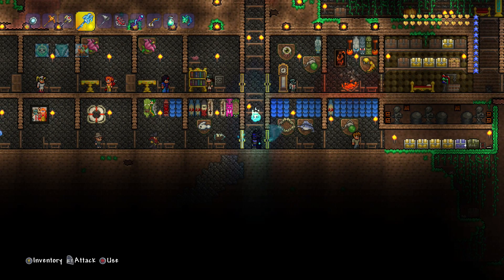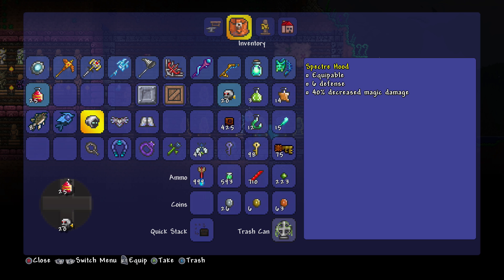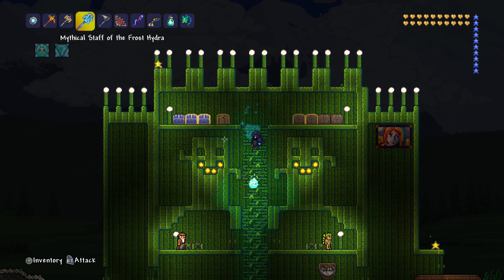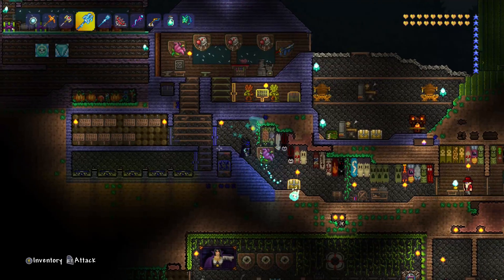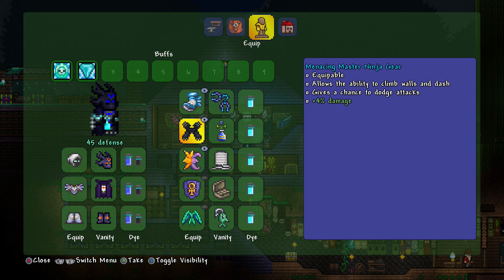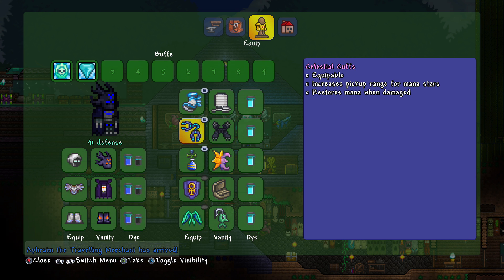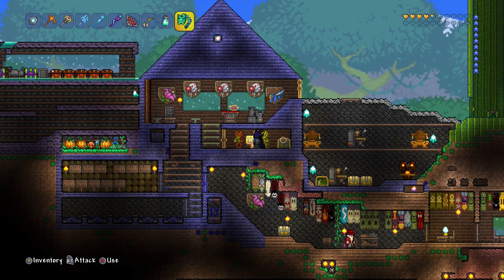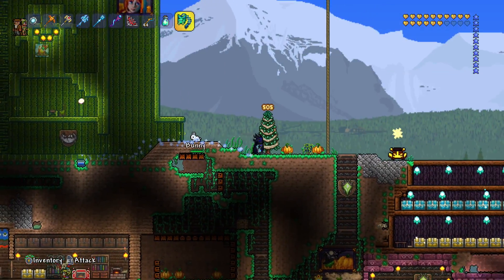Terraria Xbox One Let's Play - This MAGE Not Work! [119]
Part 120 Welcome! Luke Game's 119th Let's Play of the Xbox One Edition of Terraria. In this series I will learn how to boss the game while I have fun in my epic world of adventure. I will mine, build crazy structures and eventually try to defeat every boss. Open SHOW MORE...
Luke Games Plays - Terraria Xbox One Edition Terraria Xbox 1.3 Preparation.

Today we test out a brand new mage loadout, but it doesn't all go to plan... Suggest things i should do for the next episode and also things you would like to see in these episodes :) Hope you enjoyed!

Luke Games
Nuneaton
CV11 9JE

+ Social Media!

Have twitter? Support the frostarmy by tagging it in your tweets, lets get it trending! "Terraria Xbox One let's play" Part 119. Much more Terraria Xbox one to come!